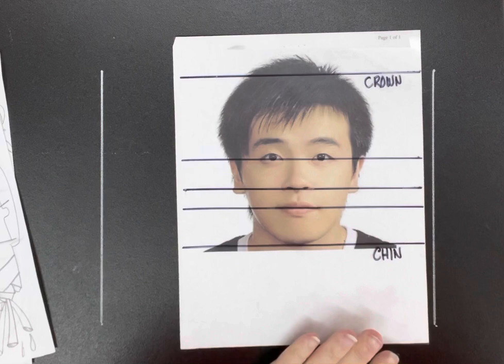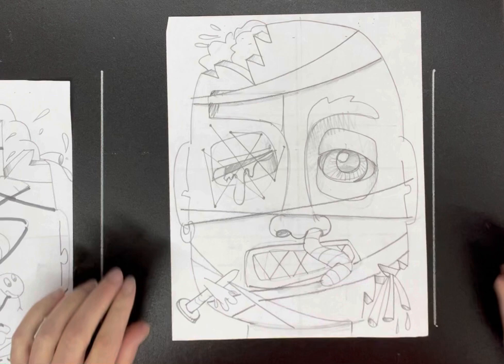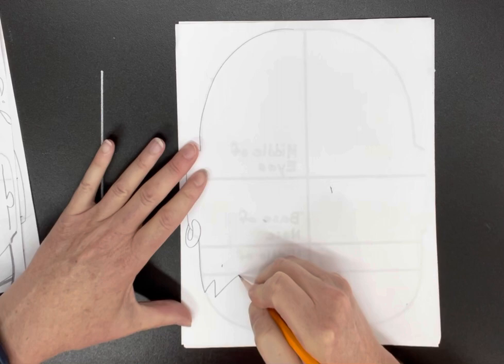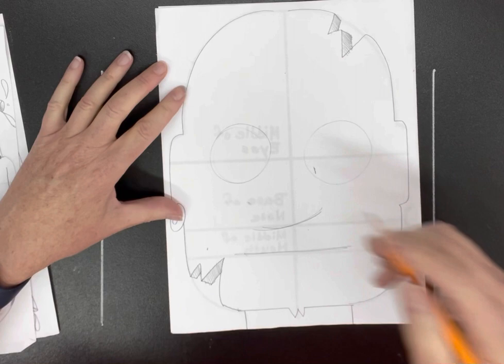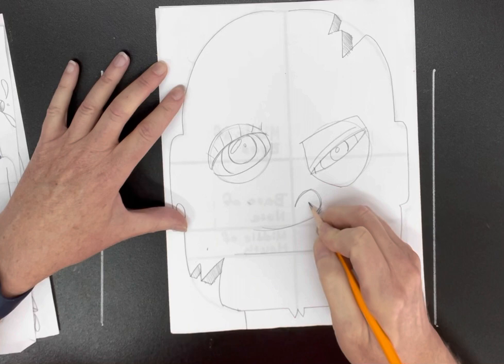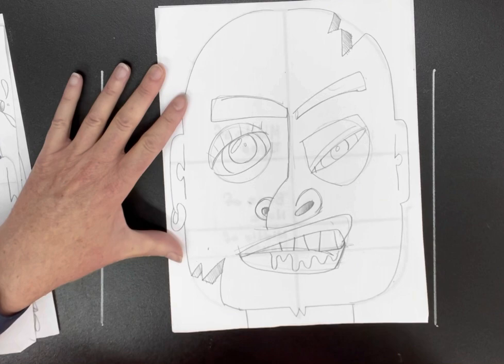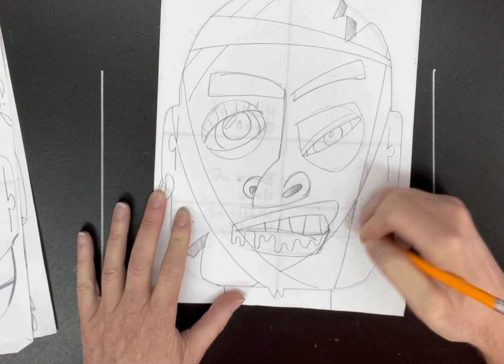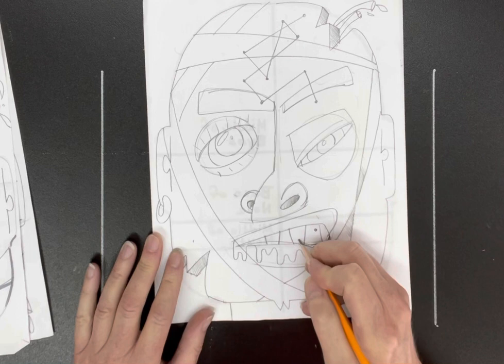Mummy Concept Drawing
In this assignment, you will create a concept drawing for the head of a mummy. Many cultures around the world have practiced mummification, most famously the ancient Egyptians. In your drawing, you will concentrate in drawing and detailing the major features of a human face--eyes, nose, and mouth. There will be other features that you will include, such as ears, brows, brow ridge, forehead, and chin. In addition, your mummy must have at least four linen wrappings. Linen was a fabric used by the Egyptian priests in order to wrap and help preserve the body of an individual. Have fun. In your final, not only will you have fun with the detail of your mummy, but also with color blends and realistic shading. This assignment is worth thirty points.